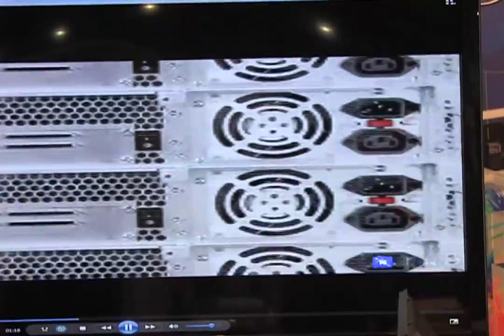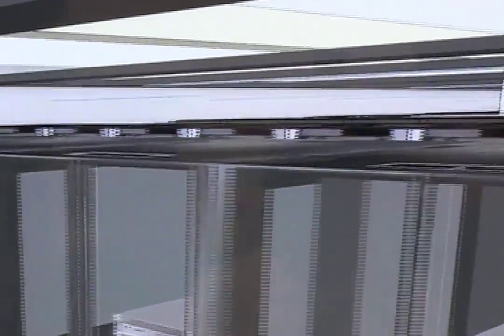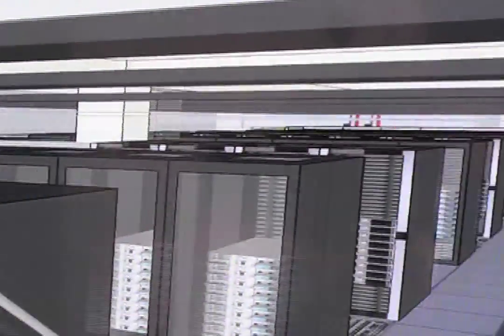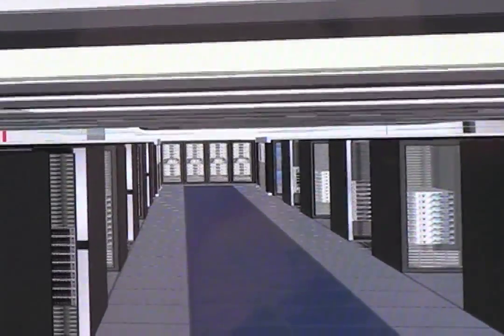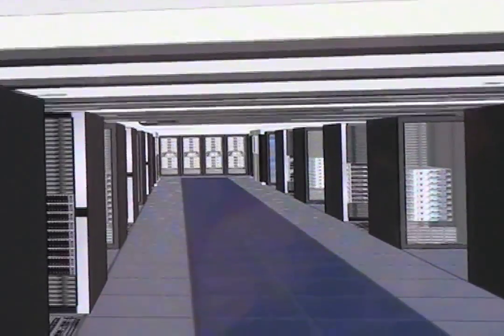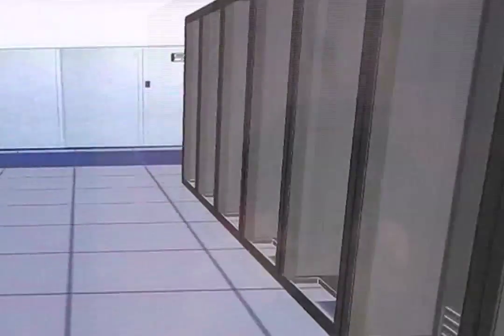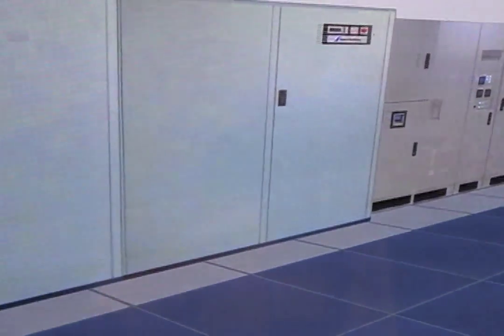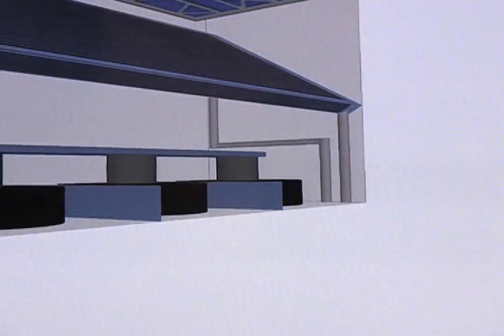Future Facilities demonstrates their predictive DCIM simulation software at Data Center World, 2013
For a decade, Future Facilities has provided predictive modelling software and consultancy to the world's largest data center owner-operators. With offices across the globe, Future Facilities is unique in the market place; the only company offering Predictive DCIM (PDCIM) to scientifically answer the what ifs? that cost owner-operators millions of dollars over a data hall's life."